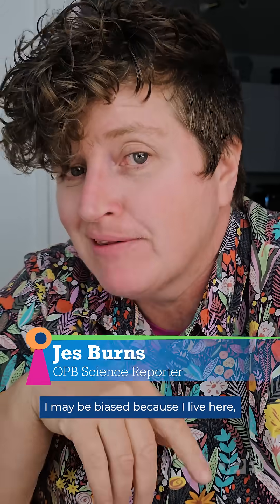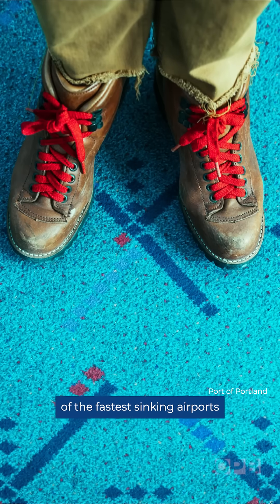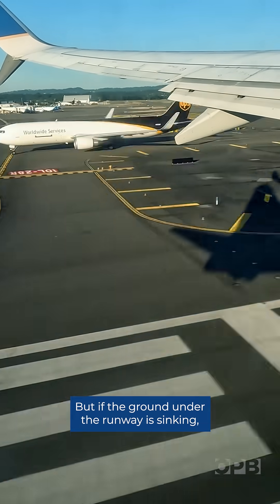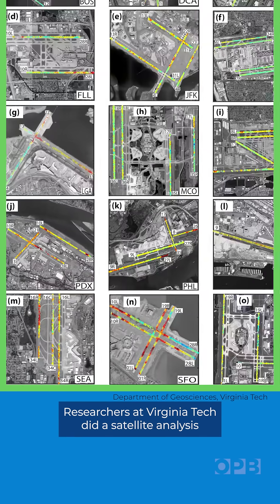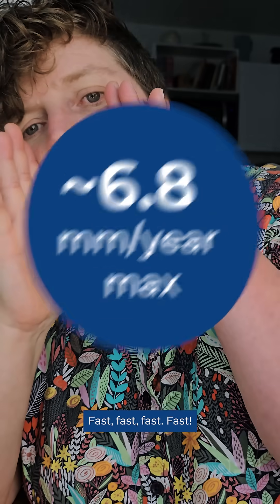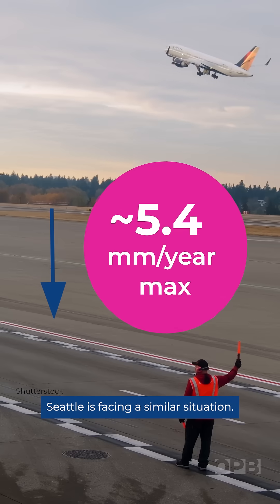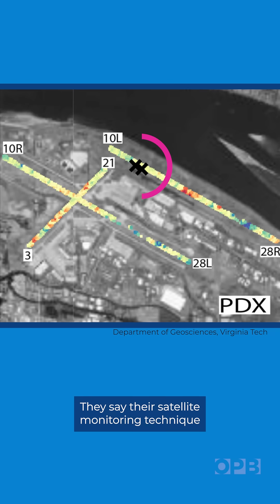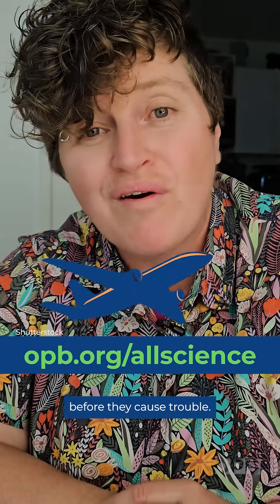Northwest airports are sinking? ✈️⬇️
✈️ Portland’s airport is cool… but it's also slowly sinking. 😬
A new study found that parts of PDX are subsiding around 6.5mm per year — second-fastest among 15 major U.S. airports (right behind SFO). Over a decade, that could mean 3 inches of runway drop in some spots.
Why? PDX sits on soft floodplain soils — think "smooshy" ground under solid pavement.

👀 But don’t panic: The Port of Portland says they’re monitoring closely and haven’t seen impacts.

📹 by Jes Burns/OPB
✂️ by Danika Sandoz/OPB
🎧 Courtesy of Audio Network